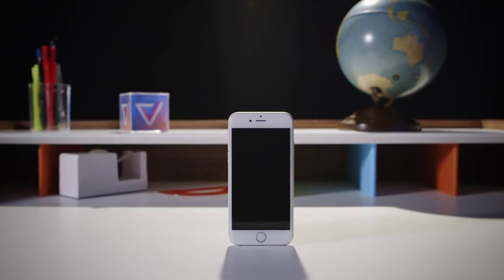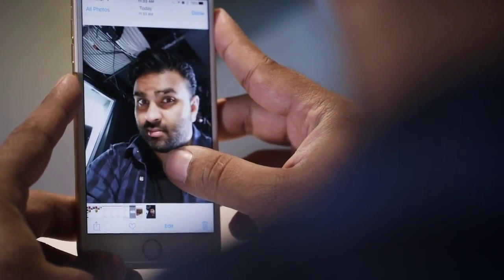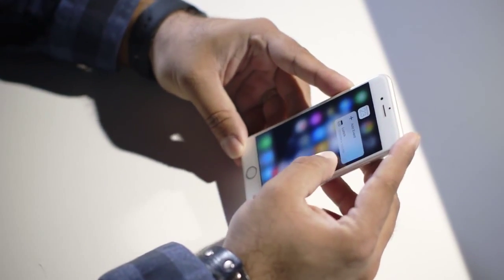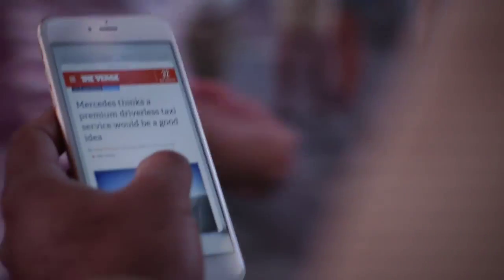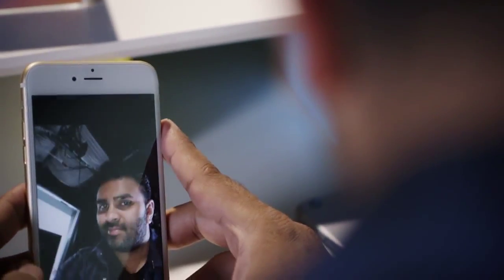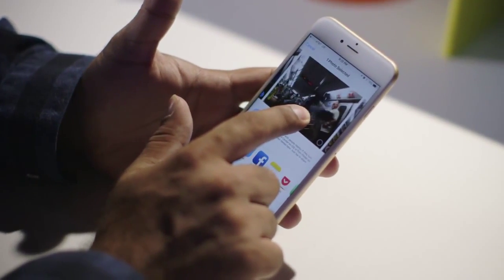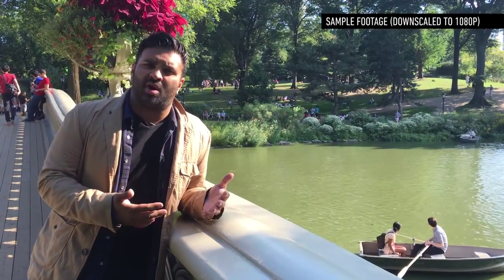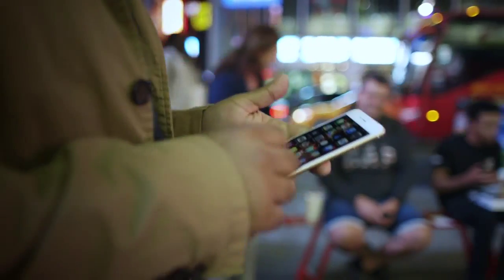Trải nghiệm các tính năng hấp dẫn trên iPhone 6S và 6S Plus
Video dưới dây cho các bạn một cái nhìn toàn cảnh về siêu phẩm iPhone 6S và 6S Plus.
Đông Đô Mobile chuyên bẻ khóa mở mạng chuyển quốc tế cho tất cả các loại điện thoại iPhone,Samsung,Sony,.